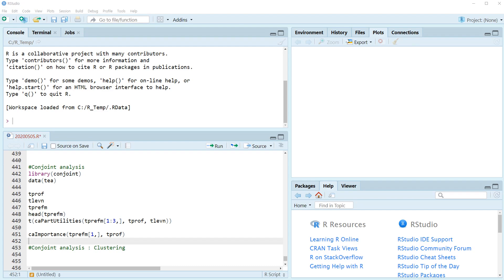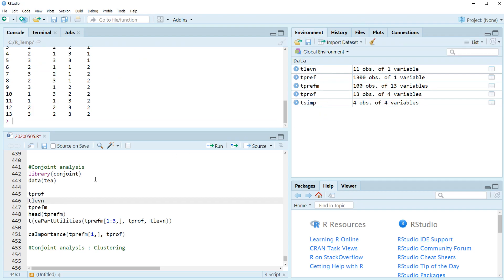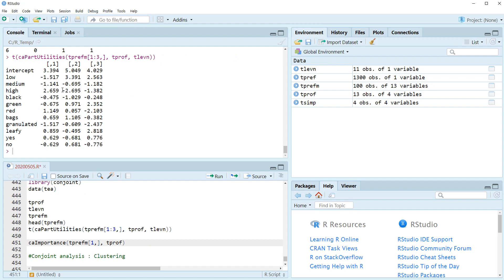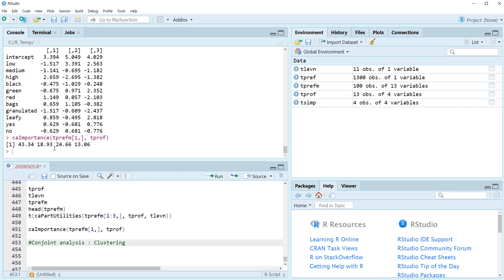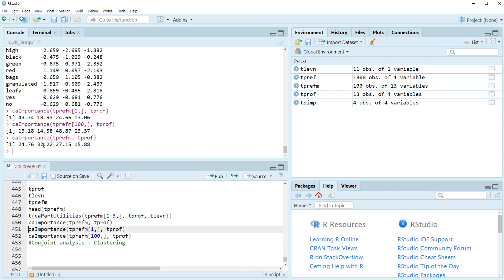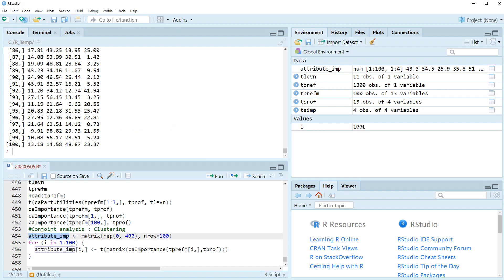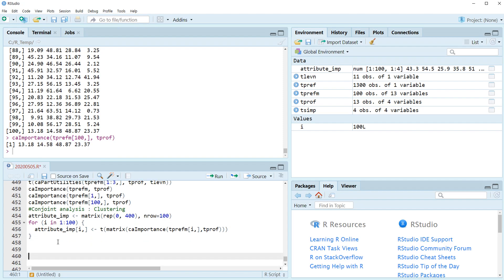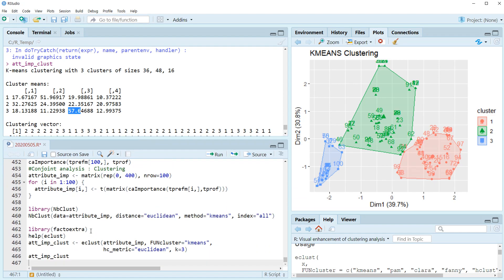601 Conjoint analysis : Importance and clustering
You can learn how to calculate attribute importance and respondents' clustering, based on their importance when you do conjoint analysis.